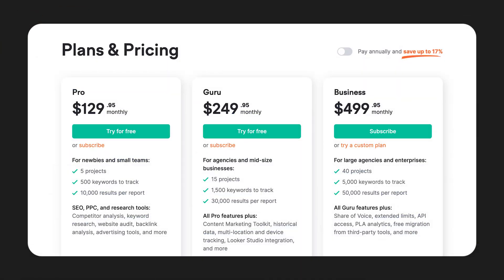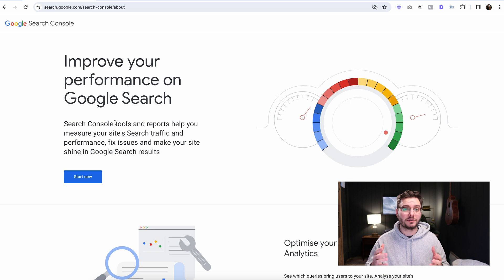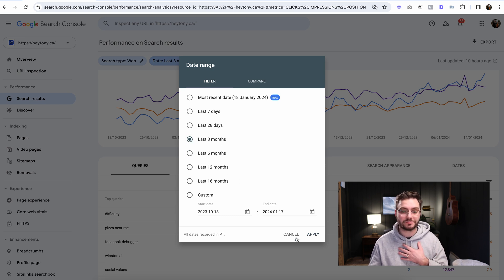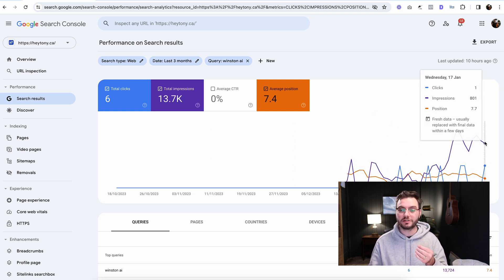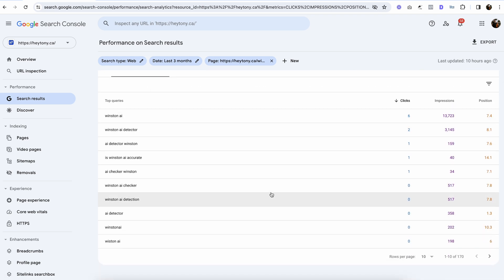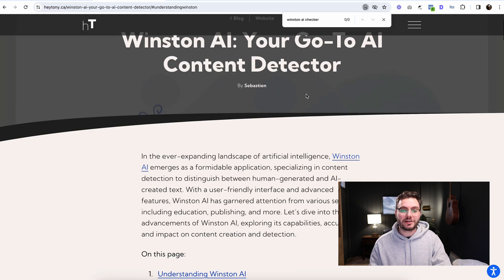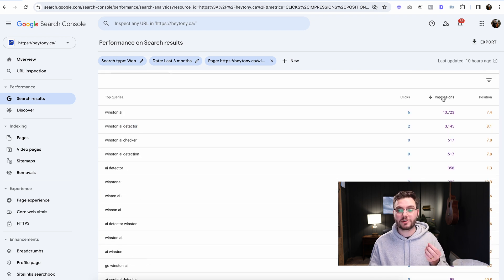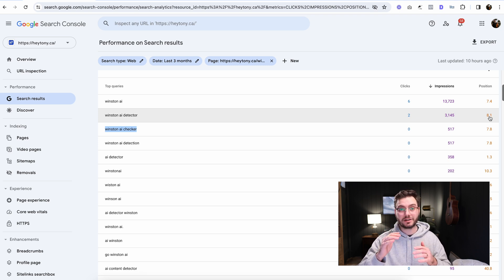Rank on Google for $1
In this video, I'm show you how to do effective keyword research without spending a dime.

If you're doing your own SEO, understanding how to do keyword research efficiently and cost-effectively is crucial. And yes, while the title says 'for a dollar,' I'm here to save you even that buck - we're doing this for free!

0:49 Using Google Search Console for Keyword Research

🔍 What You'll Learn:
• How to use Google Search Console for keyword research.
• Identifying high-potential keywords based on impressions and clicks.
• Practical strategies for optimizing your website content with the right keywords.

🛠️ Key Steps:
• Logging into Google Search Console:
• Analyzing Search Results: We'll explore how to sort by impressions to identify which keywords are getting the most attention.
• Keyword Implementation: Learn how to incorporate these keywords into your website to improve rankings and increase organic traffic.

💡 Pro Tips:
• Understanding the balance between keyword frequency and relevance.
• Using heading tags effectively to boost SEO.
• How to continuously refine your content based on keyword performance.

📈 Why This Matters:
Even with no budget, SEO can be manageable and effective. Google Search Console is a powerful, free tool that offers insights directly from Google's algorithm, and I'll show you how to leverage it to your advantage.